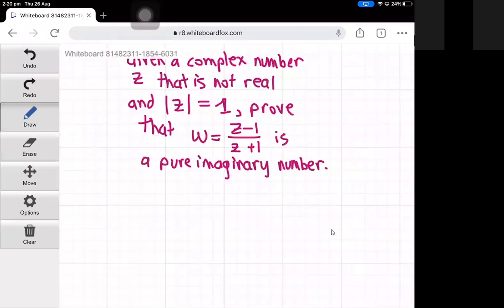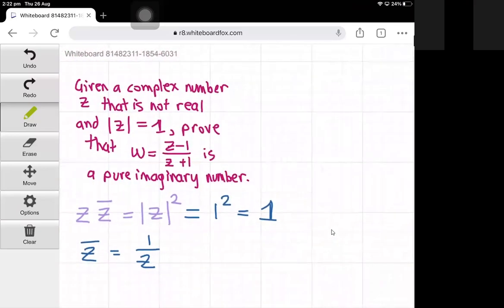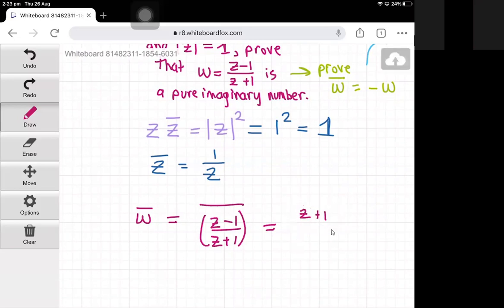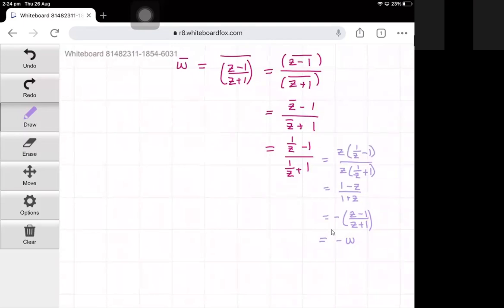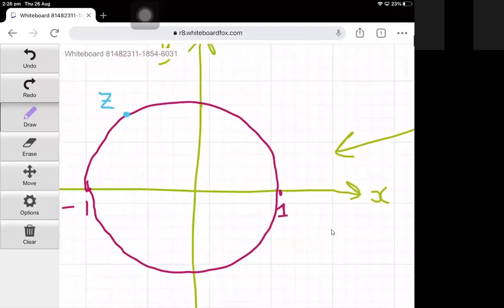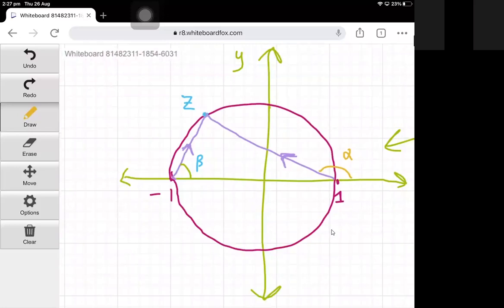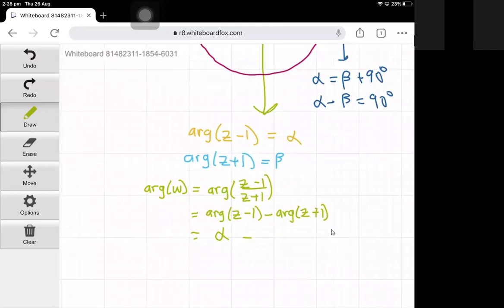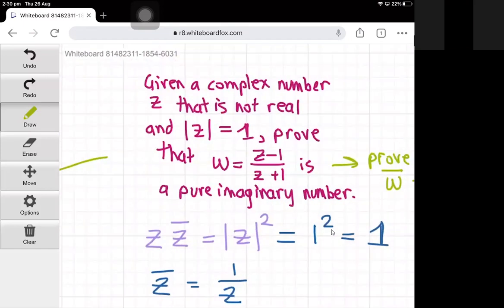Complex Numbers: Prove that (z-1)/(z+1) is purely imaginary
Proving that a complex number is purely imaginary using an algebraic and geometric method.